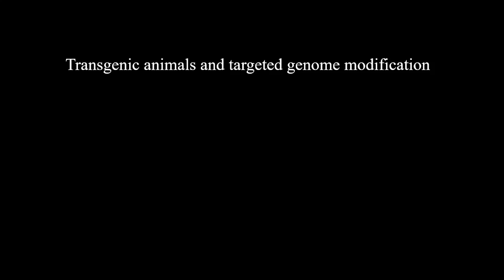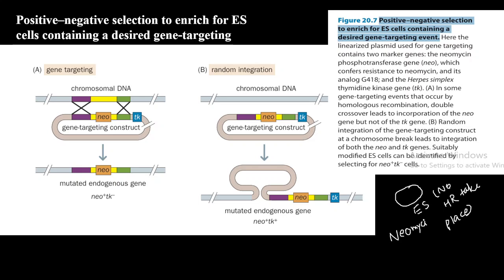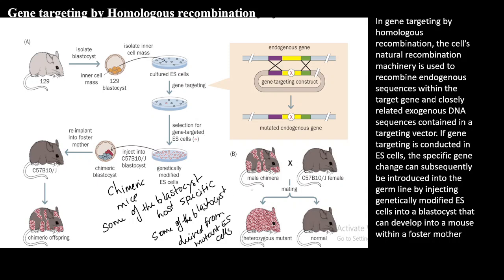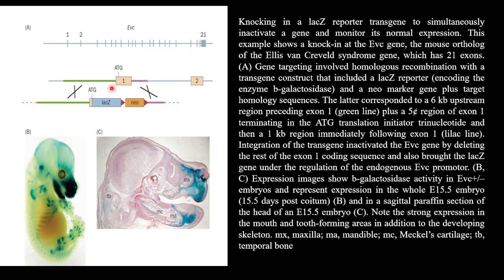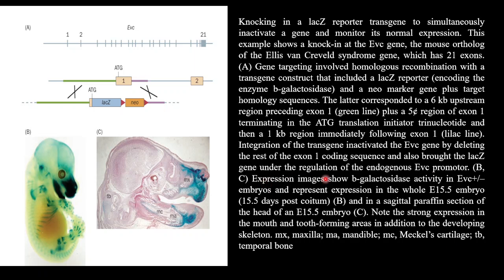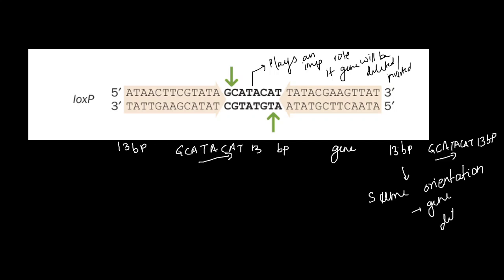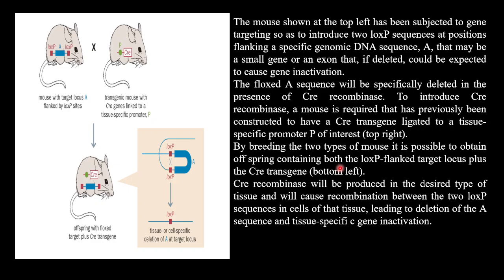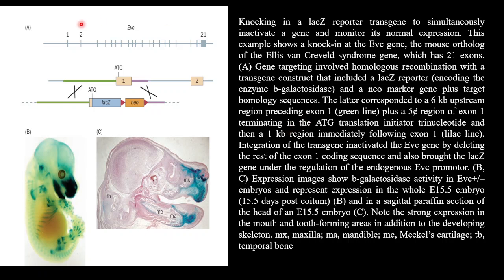Transgenic animals and targeted genome modifications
Cre-LoxP, evc gene, Zinc finger nucleases